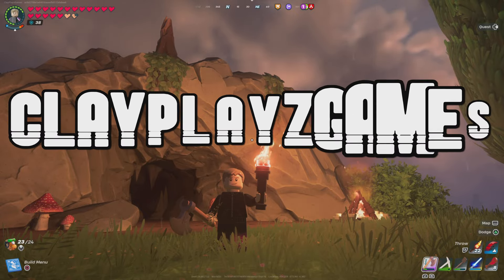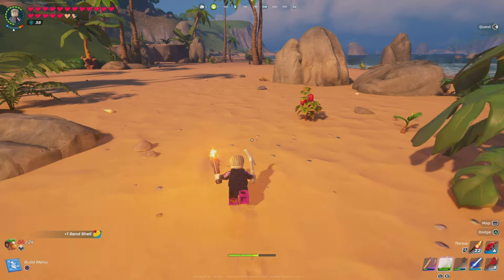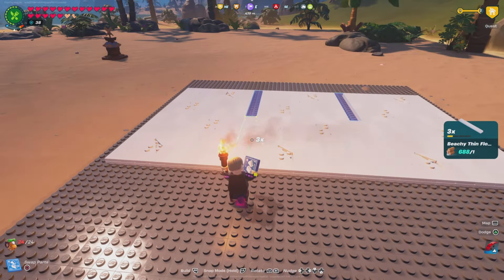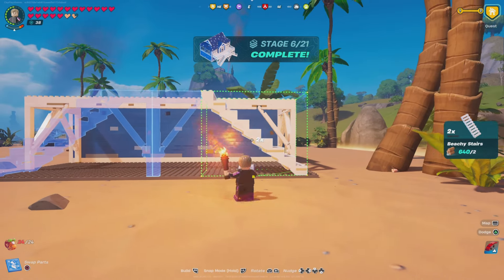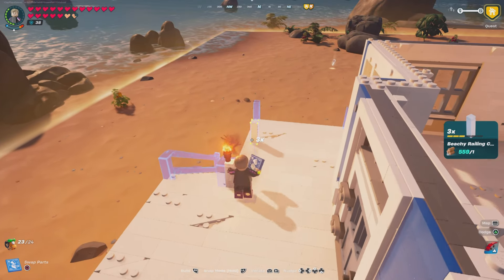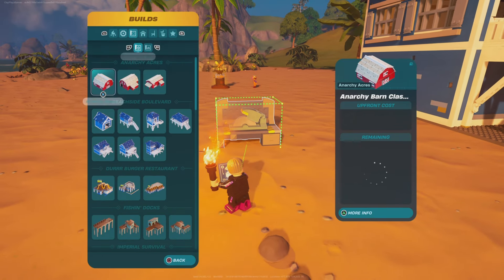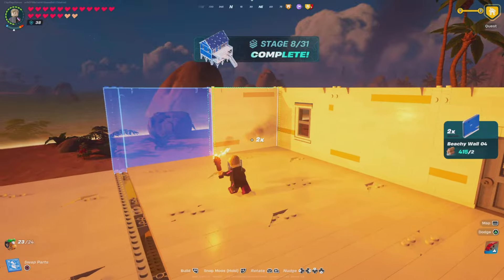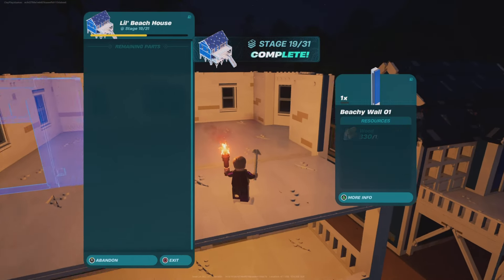Building A Cool LEGO Fortnite Beach Village In LEGO Fortnite | LEGO Fortnite Part 130